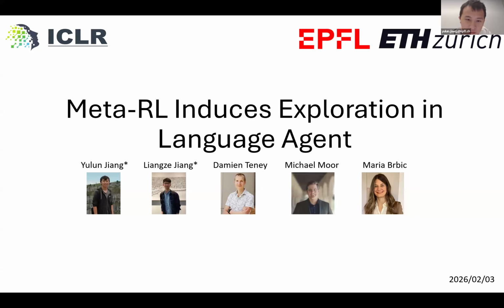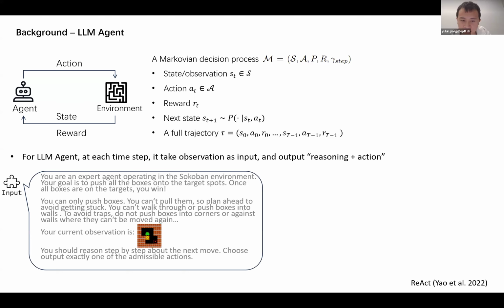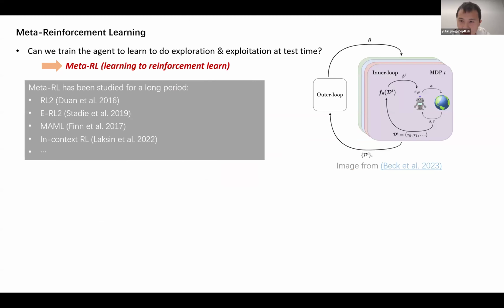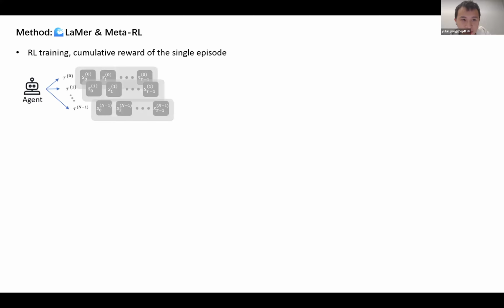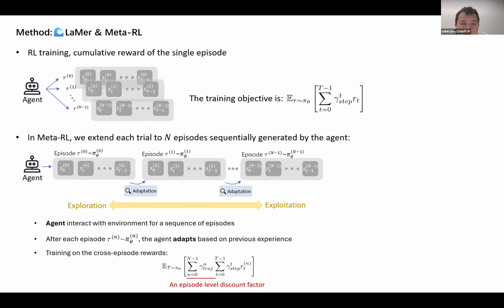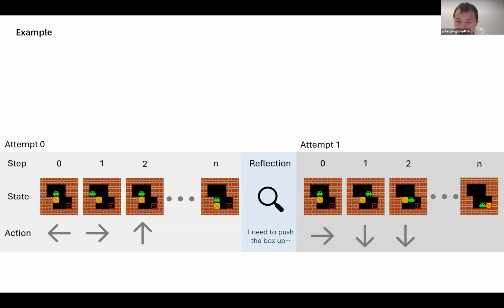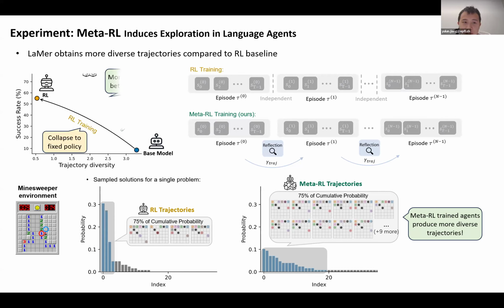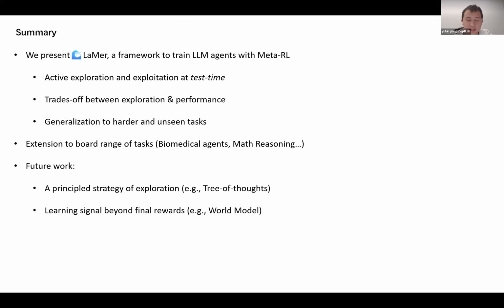Feb 3, 2026 - Meta-RL Induces Exploration in Language Agents